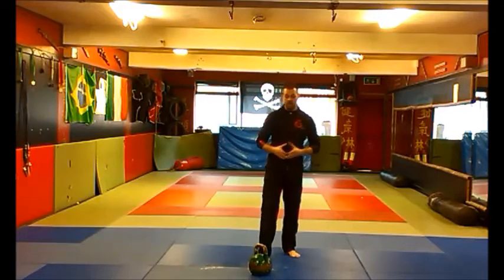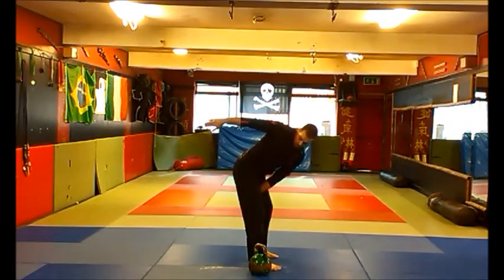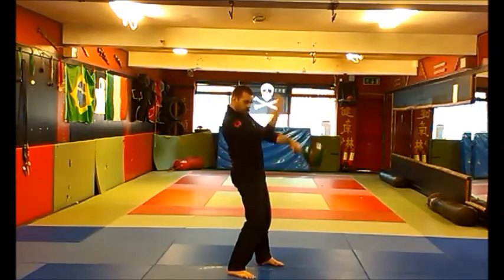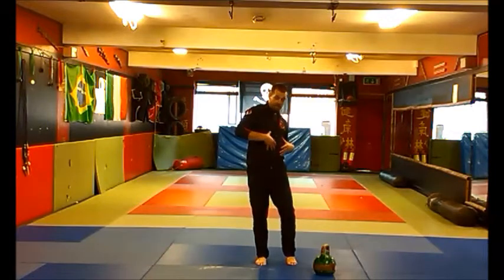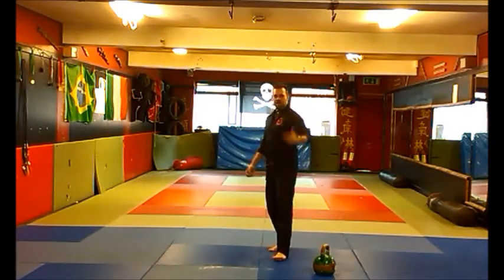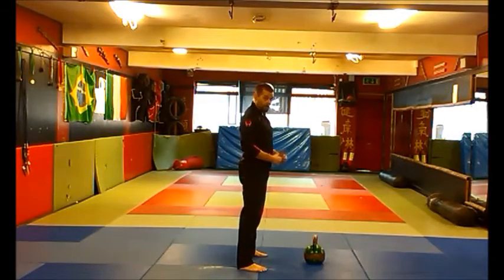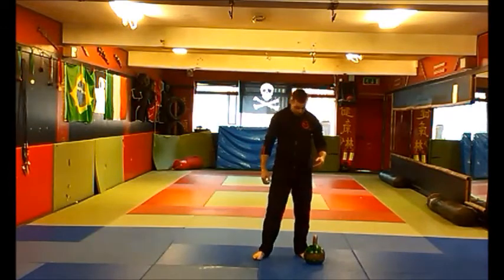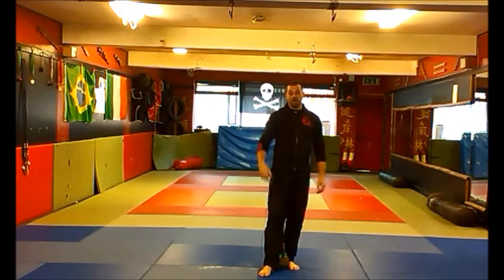spine rotation during kettlebell swings